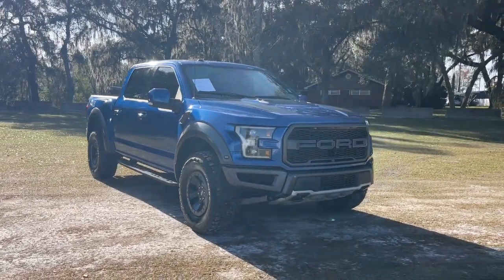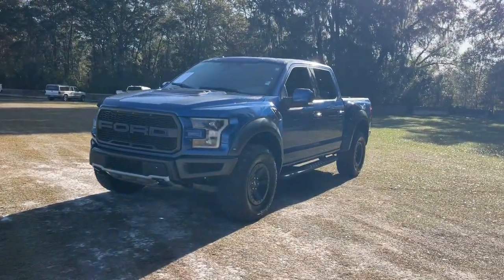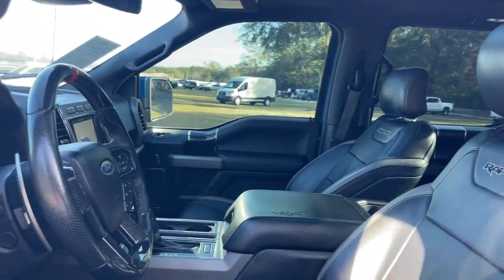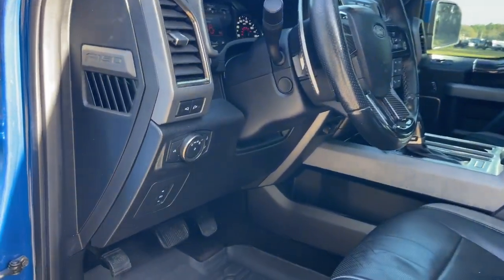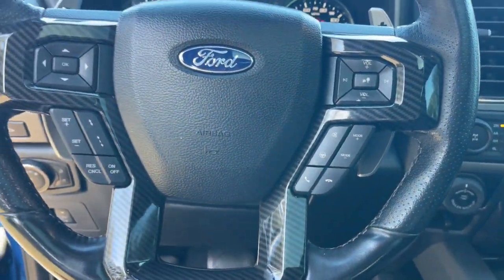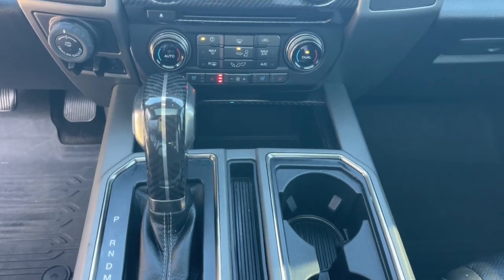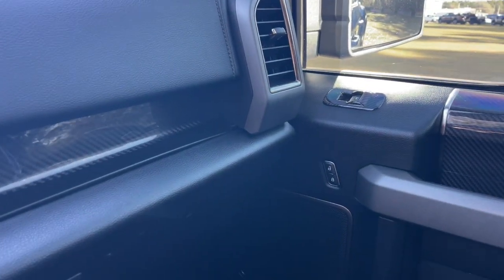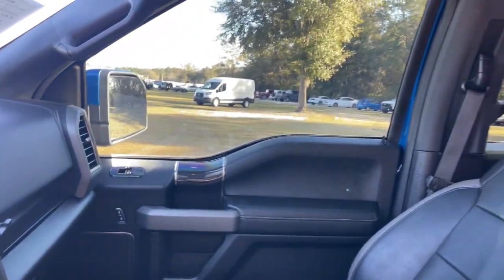2017 Ford F-150 Jacksonville, Orange Park, Gainesville, Ocala, Lake City, FL HFC56891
Lightning Blue Used 2017 Ford F-150 Raptor available in Starke, Florida at Murray Ford Superstore. Servicing the Jacksonville, Orange Park, Gainesville, Ocala, Lake City, FL area.

13447 US Hwy 301 S

Certified. Lightning Blue 2017 Ford F-150 Raptor ~~SHAZAM~~ ~FORD CERTIFIED PRE-OWNED~ *METICULOUSLY SERVICED & MAINTANED AND IT SHOWS!!* ~MARKET VALUE PRICING (MVP) WE SHOP THE MARKET DAILY TO MAXIMIZE YOUR SAVINGS~ *BOUGHT SERVICED AND TRADED HERE AT MURRAY FORD*` ~BLUETOOTH WIRELESS CONNECTION~ *KEYLESS ENTRY* *FULL POWER WINDOWS LOCKS & MIRRORS* *HURRY!! THIS ONE WONT LAST LONG* ~BACK UP CAMERA~ *CRUISE CONTROL* ~LOCAL TRADE IN~ *HEATED SEATS* ~COOLED SEATS* *STEERING WHEEL CONTROLS* 4WD 17 Cast Aluminum Wheels 4-Wheel Disc Brakes 7 Speakers 8-Way Power Drivers Seat w/Power Lumbar ABS brakes Air Conditioning Alloy wheels AM/FM radio: SiriusXM Auto-dimming Rear-View mirror Brake assist CD player Compass Delay-off headlights Driver door bin Driver vanity mirror Dual front impact airbags Dual front side impact airbags Electronic Locking w/4.10 Axle Ratio Electronic Stability Control Exterior Parking Camera Rear Front anti-roll bar Front Bucket Seats Front Center Armrest Front fog lights Front reading lights Front wheel independent suspension Fully automatic headlights Illuminated entry Leather steering wheel Low tire pressure warning Occupant sensing airbag Outside temperature display Overhead airbag Overhead console Panic alarm Passenger door bin Passenger vanity mirror Power door mirrors Power driver seat Power steering Power windows Radio data system Rear Parking Sensors Rear reading lights Rear step bumper Rear window defroster Remote keyless entry Security system Speed control Speed-sensing steering Split folding rear seat Steering wheel mounted audio controls SYNC Tachometer Telescoping steering wheel Tilt steering wheel Traction control Trip computer Unique Cloth/Leather Trim Seats Variably intermittent wipers.brbrMurray Ford Superstore one of the premier Truck and automotive outlets in Florida. Comes with our exclusive Market Value Pricing (MVP) there is not another one in North Florida with a lower price lower miles and with this equipment. $AVE thousands versus new and avoid the new vehicle depreciation hit.brbrOdometer is 5456 miles below market average!brbrFord Blue Certified Details:brbr  * and 11000 FordPass Rewards Points to use toward first maintenance visitbr  * 139 Point Inspectionbr  * Vehicle Historybr  * Roadside Assistancebr  * Warranty Deductible: $100br  * Limited Warranty: 3 Month/4000 Mile (whichever comes first) after new car warranty expires or from certified purchase datebr  * Transferable WarrantybrbrbrAwards:br  * JD Power Automotive Performance Execution and Layout (APEAL) Study   * JD Power Automotive Performance Execution and Layout (APEAL) Study Vehicle Dependability Study (VDS)   * 2017 KBB.com Brand Image Awards   * 2017 KBB.com 10 Most Awarded Brands All vehicles will have a $899.00 dealer fee added to the total sale price (excludes AZD and X plan customers). Taxes tag and title fees will be added to all vehicles in accordance with state laws of customers registering address.